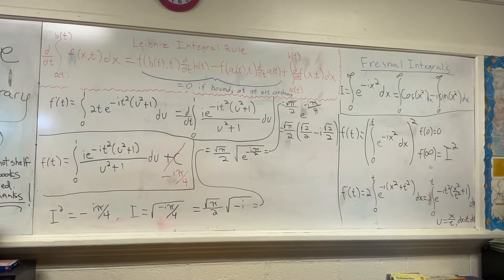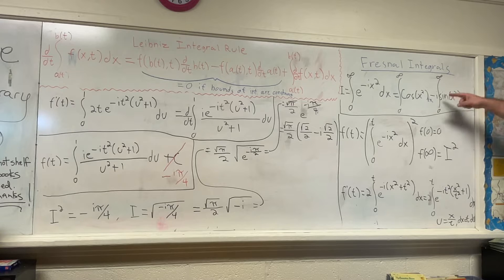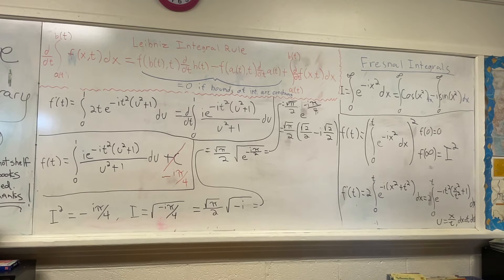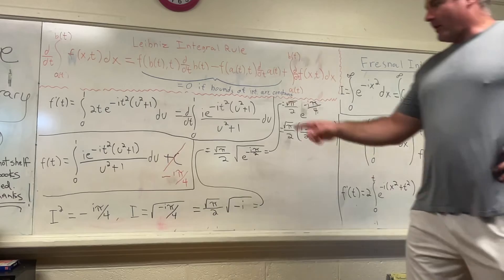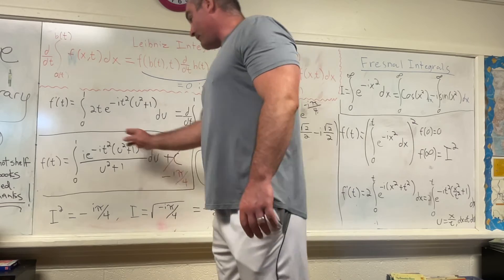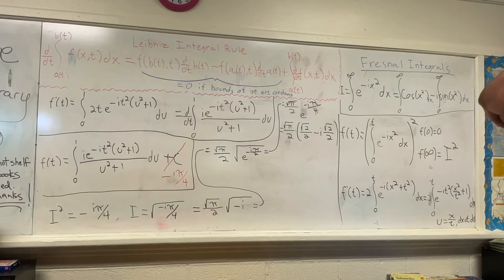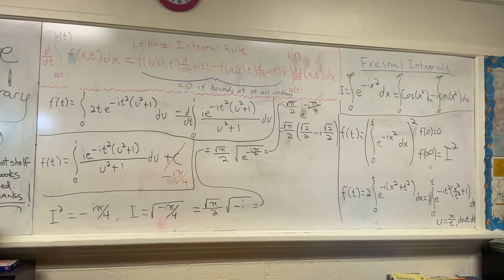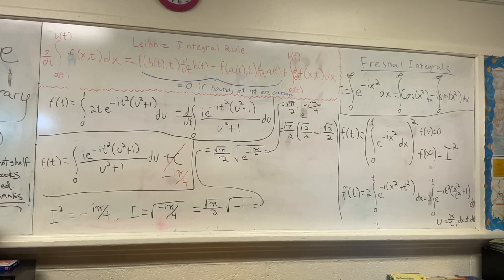Feynman integration example 22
In this video I evaluate the Fresnal integrals using the Leibniz rule for differentiation under the integral sign